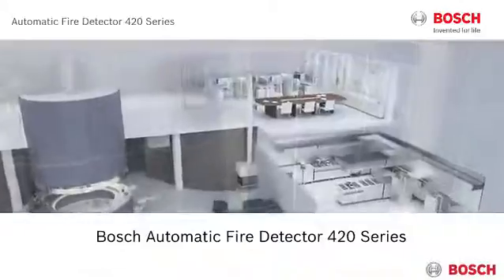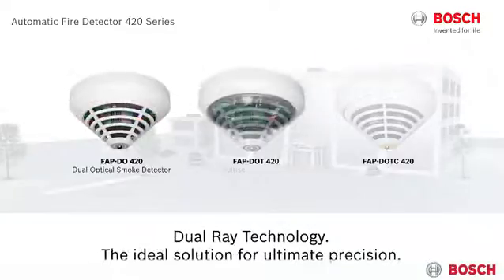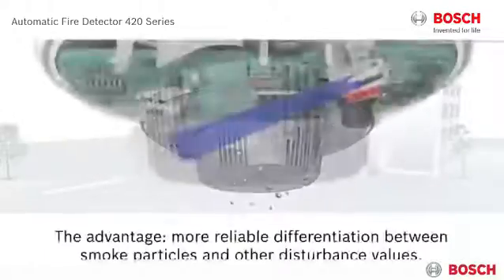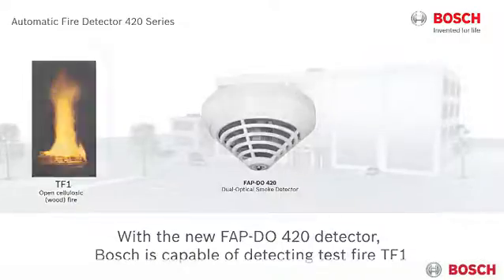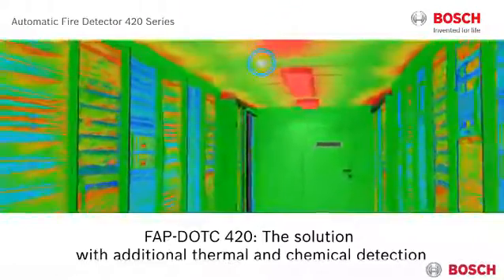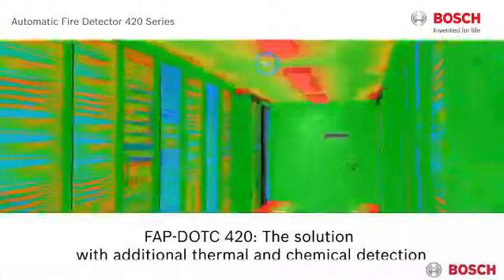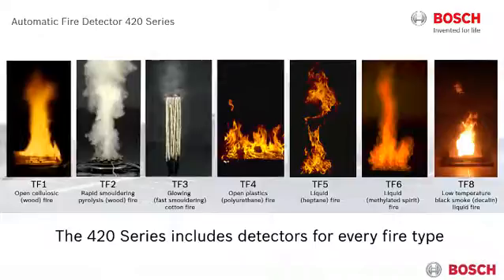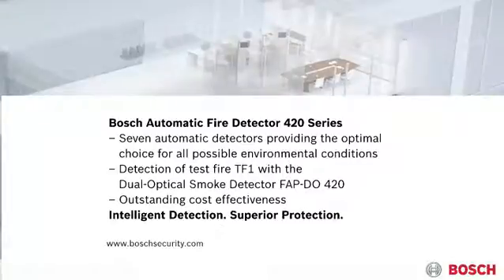Bosch Security - Automatic Fire Detector 420 Series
Intelligent detection. Superior protection. The Automatic Fire Detector 420 Series detects fires faster than ever and minimize false alarms, for the highest levels of protection and reliability in every environment.